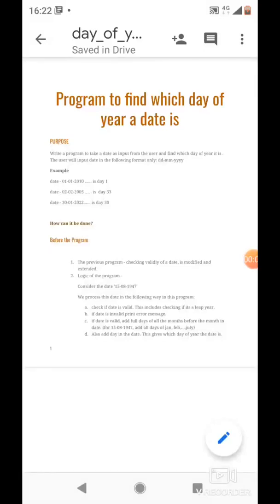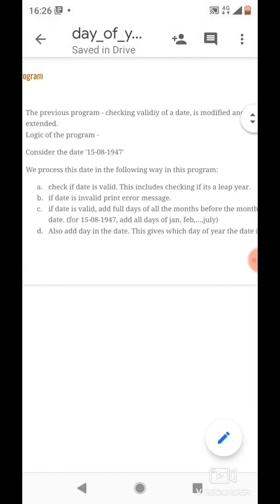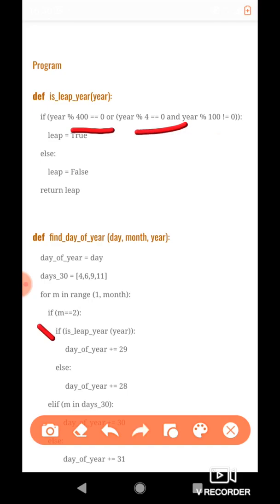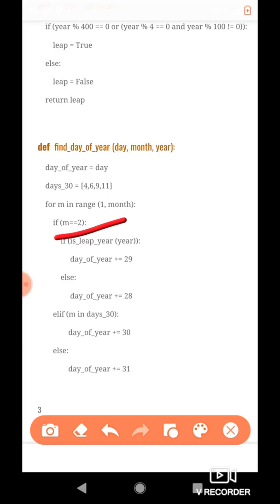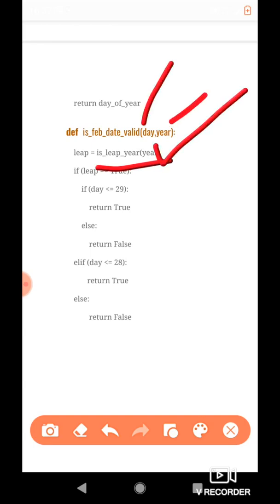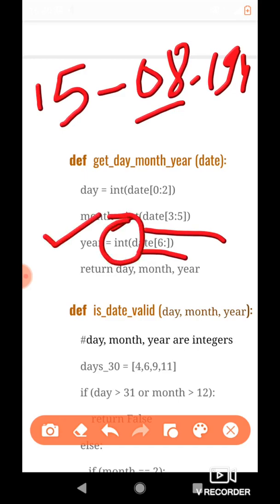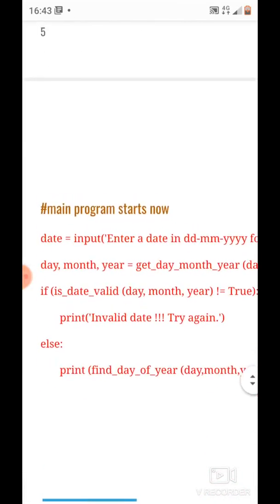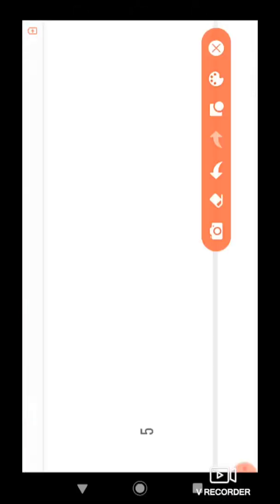python program to find which day of year a date is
Example python program